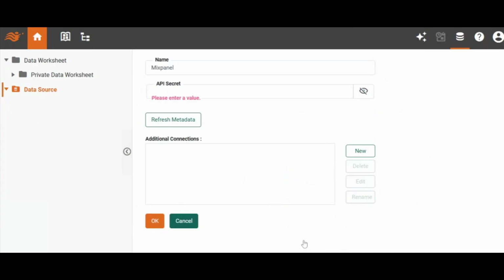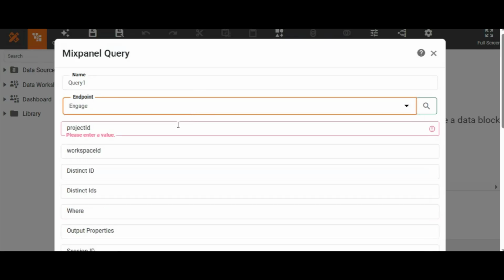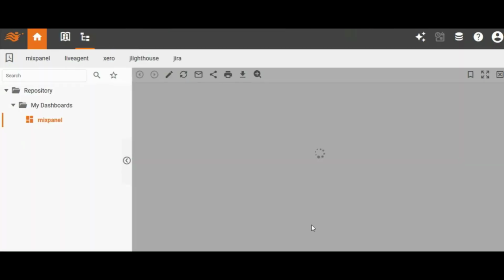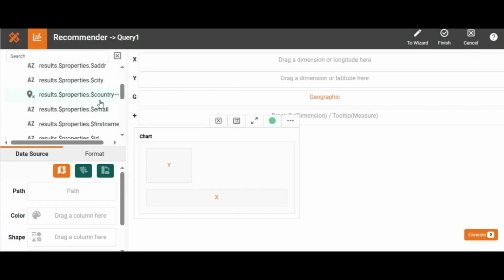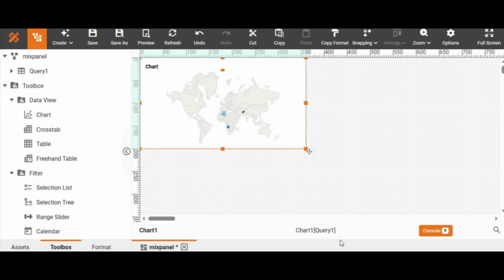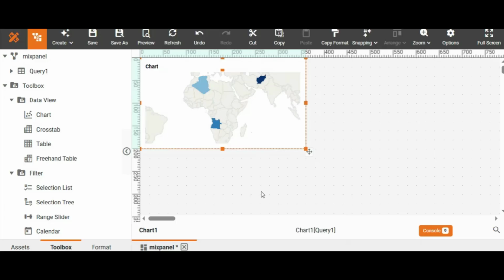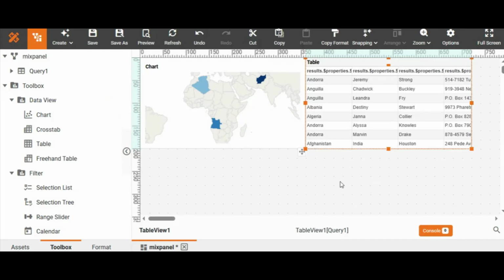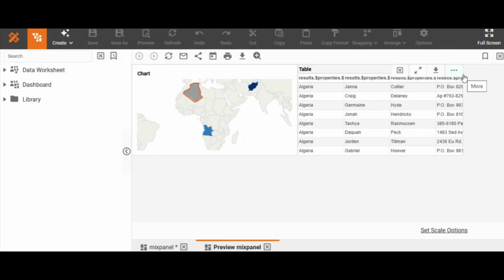How to Create a Web Dashboard from Mixpanel Using a Free Web App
In this video I demonstrate how to create an interactive dashboard from Mixpanel using the free online analytics tool, StyleBI